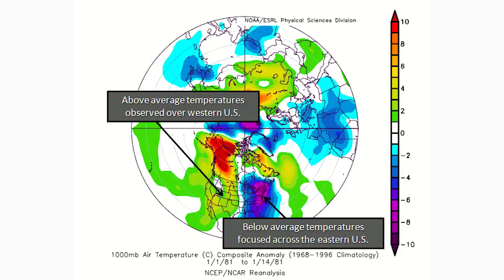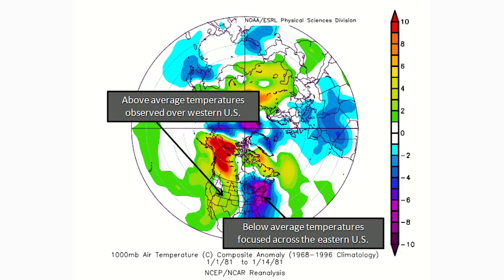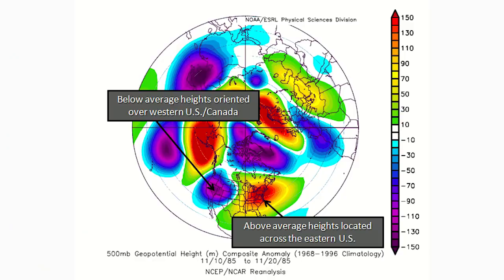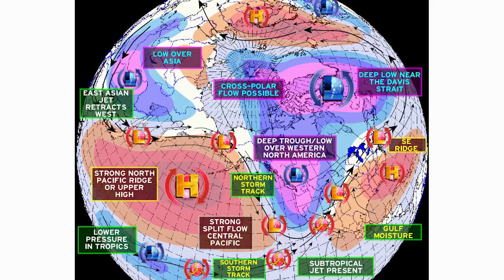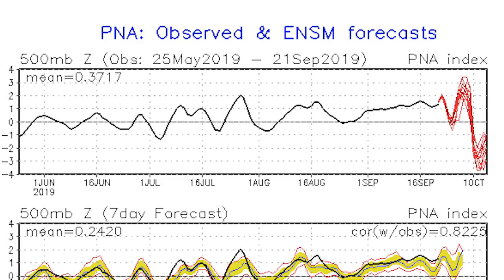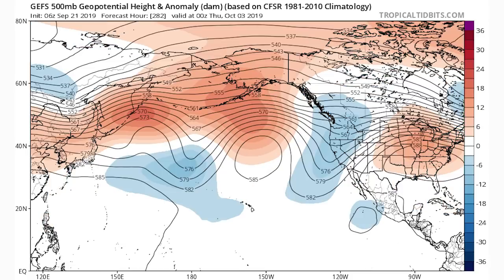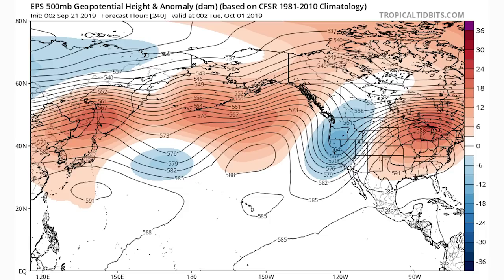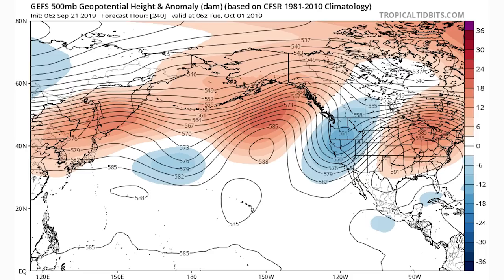Winter Thoughts #6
In this video We Talk about the Pacific North American Oscillation (PNA), this is our Winter thoughts #6, in this series we take a more educational approach at trying to teach everyone about the weather, as well as giving some insight into how it relates to the upcoming pattern.